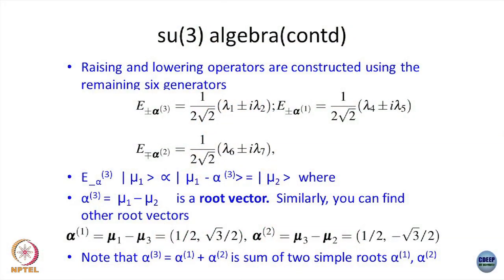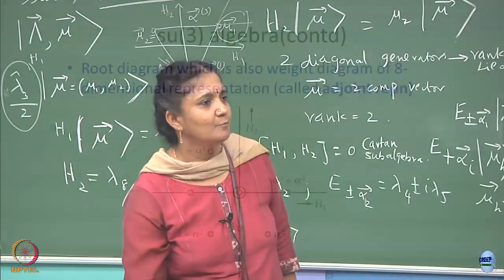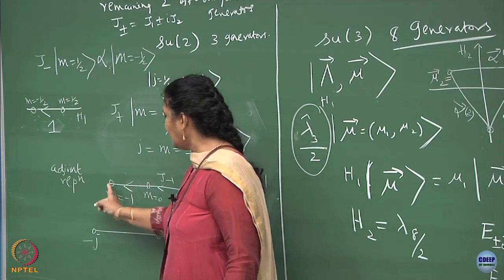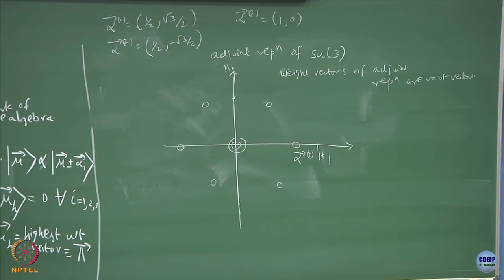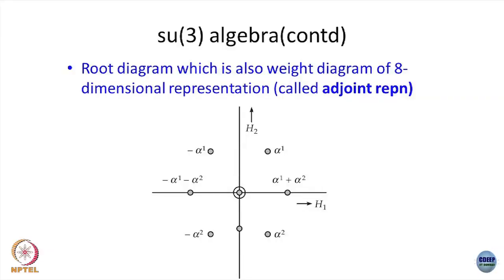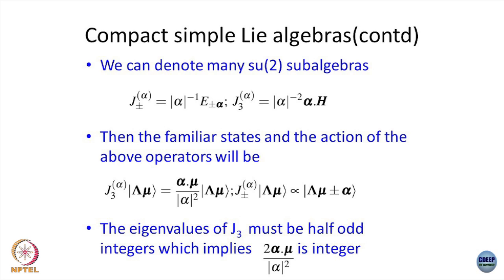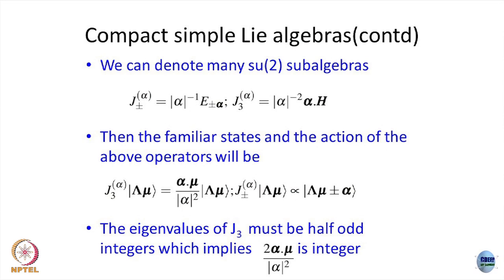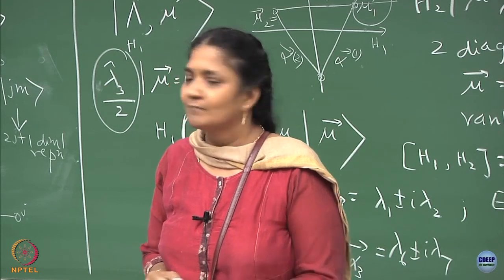Lecture 47 : Root diagram, simple roots, adjoint representation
Root diagram, simple roots, adjoint representation